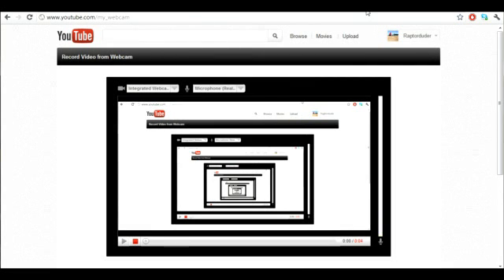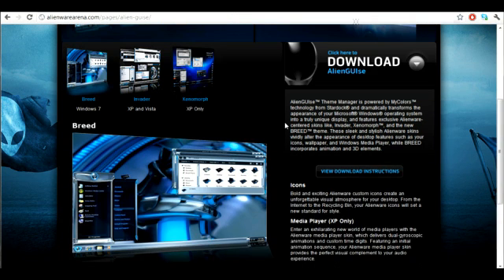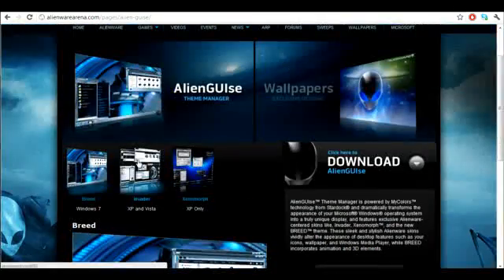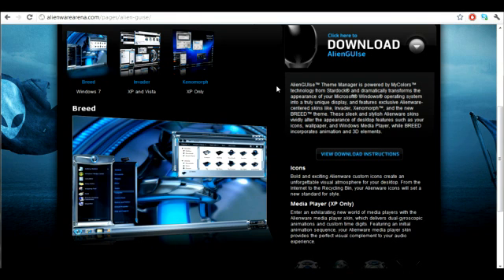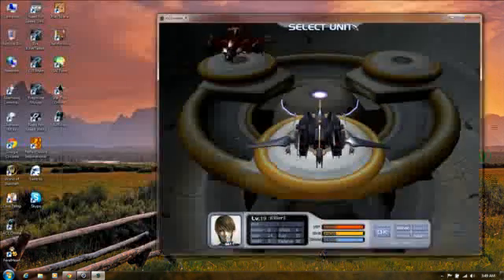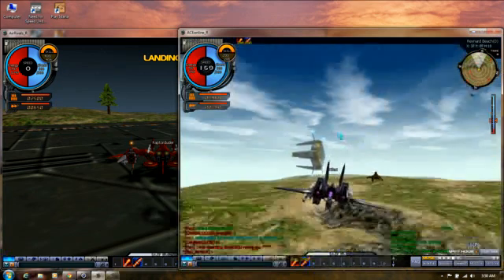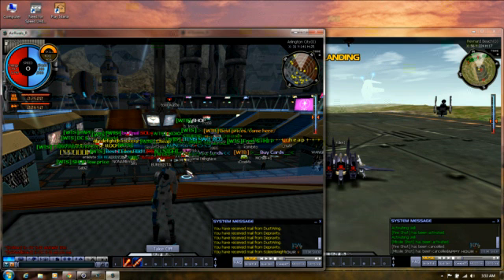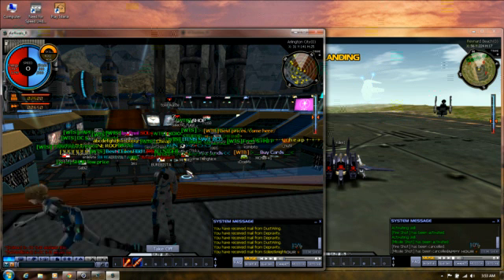Aceonline AirRivals Winsocket Error and other 2 errors.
This video explains what is causing these errors and how to fix it straight and simple.

Disable ANY Windows themes you gotten from Win7-Vista-or XP and run Win7-Vista with User Account controls 'OFF'.

This will run Aceonline-AirRivals like you used to beable to before like the good old days. Hope this is helpful for those that had the same prob i used to have.